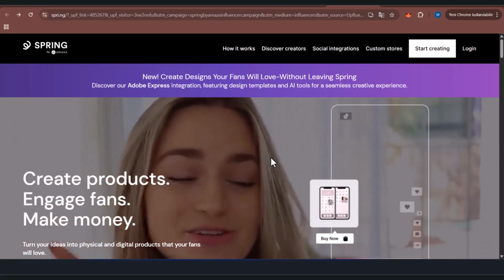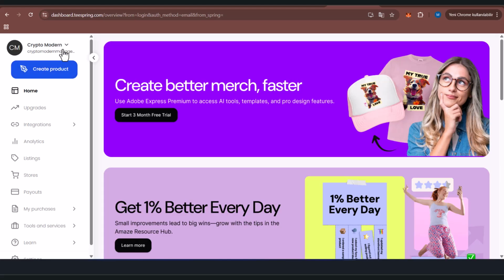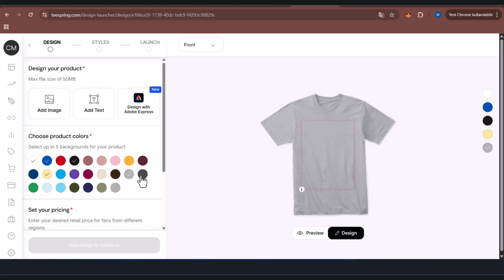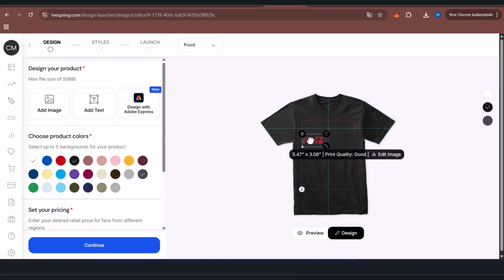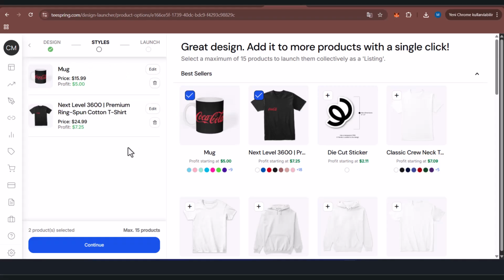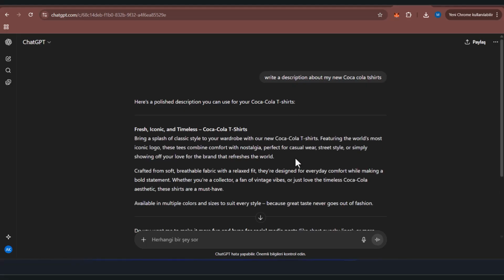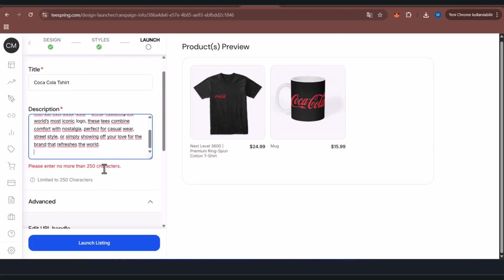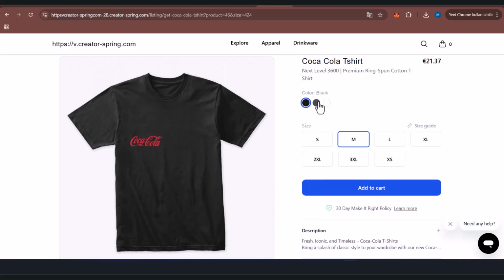Create with Spring | Sell on Social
@SpringByAmaze Learn how to use Spring step by step! 🚀
In this tutorial, I’ll guide you through creating your own store, designing products, and selling online with Spring. Whether you’re a content creator, influencer, or entrepreneur, this platform makes it easy to launch custom merchandise without inventory or upfront costs.

✅ What you’ll learn in this video:

How to set up your Spring account

How to design and upload products

How to connect your store with social platforms

Tips for selling and growing your online business

Spring is perfect for creators looking to monetize their brand and reach a global audience.

👉 Watch until the end for pro tips that will help you sell more!

Artist: : Dollshade